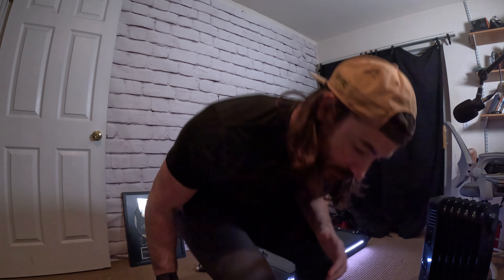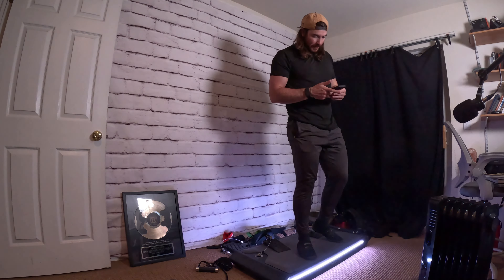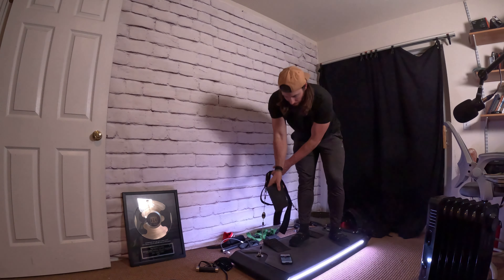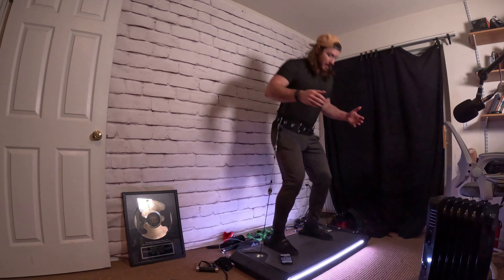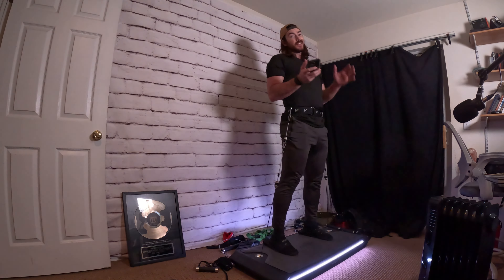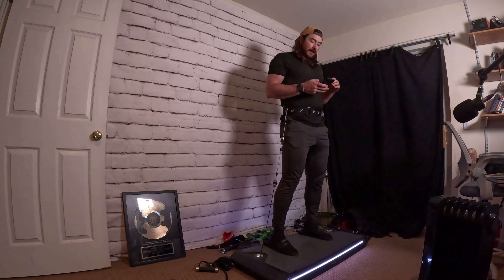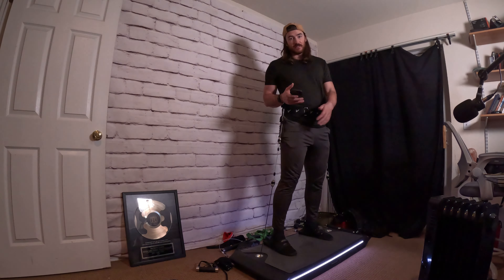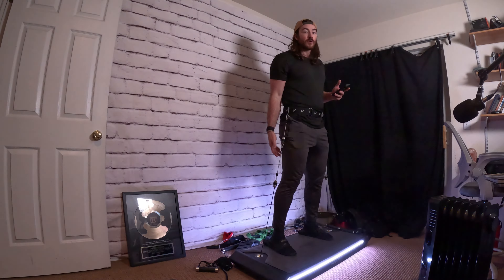30 Day Vitruvian Squat Challenge